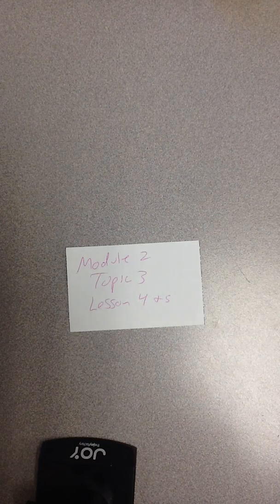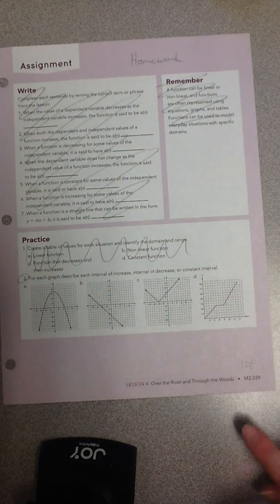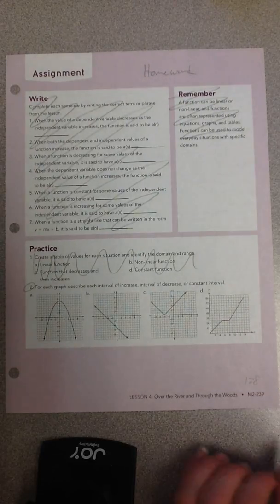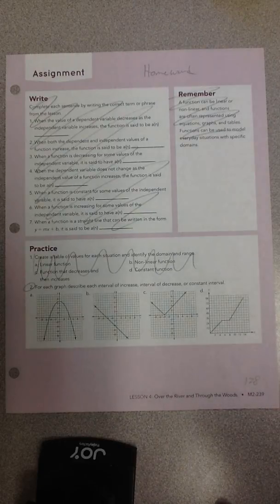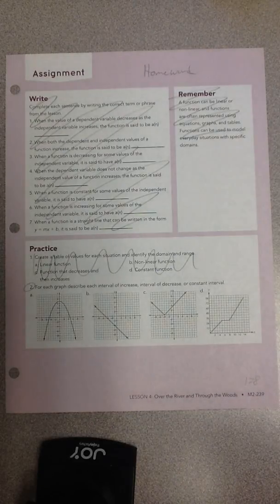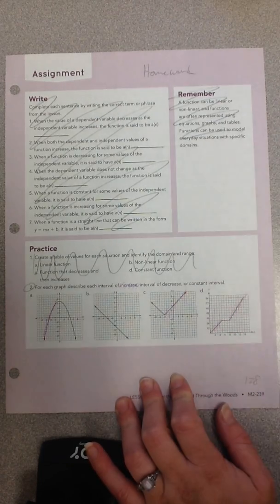M2 T3 L4&5 (M2-239 & M2-254)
Module 2
Topic 3